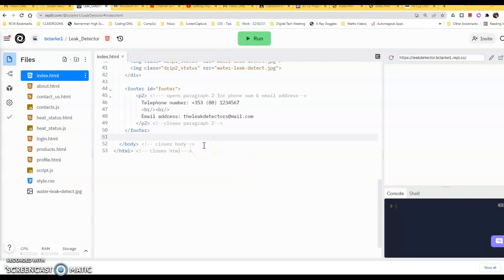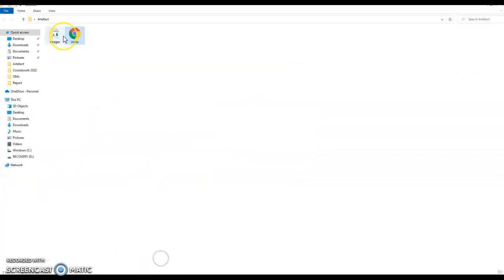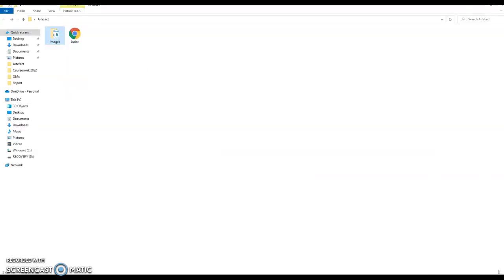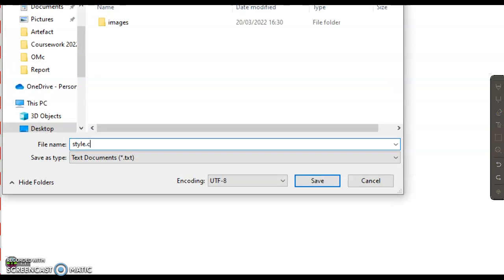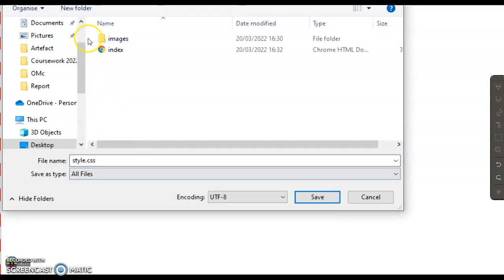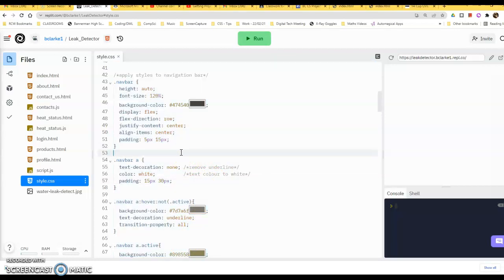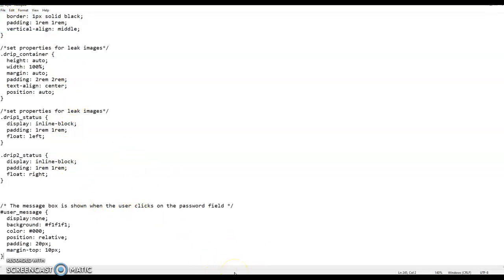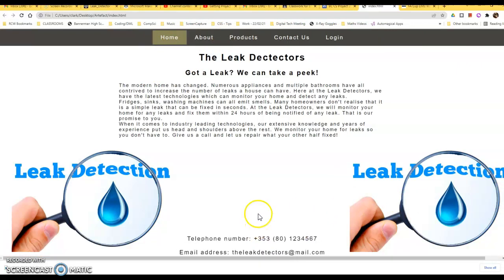#5 - Looks Bad??? Set up your CSS!!!